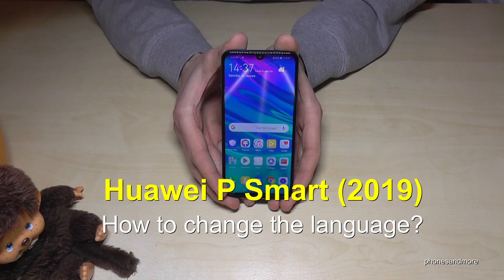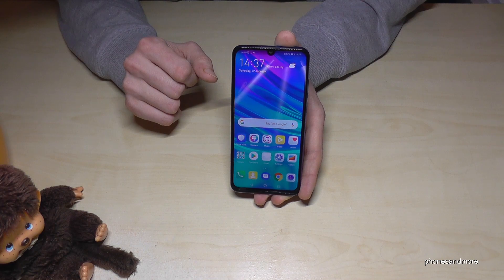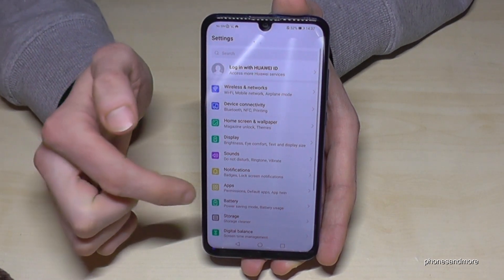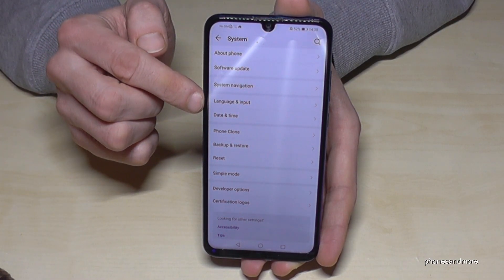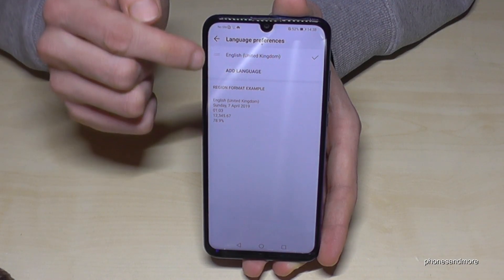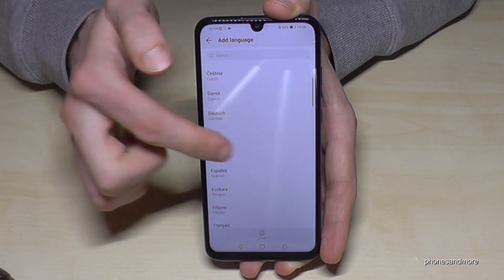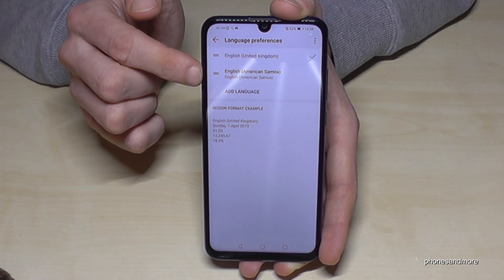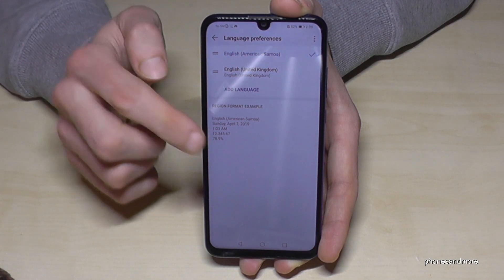Huawei P Smart (2019): How to change the language?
With this video, I want to show you, how you can change the language at the Huawei P Smart (2019).